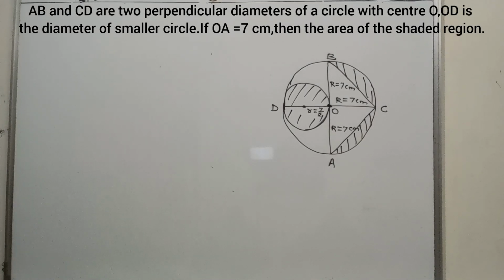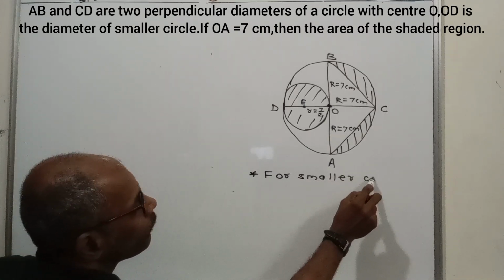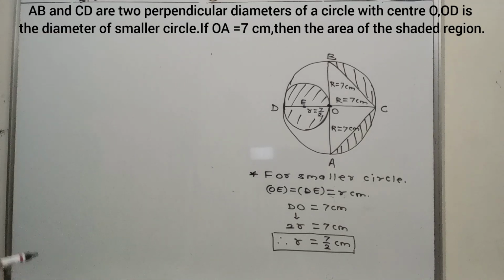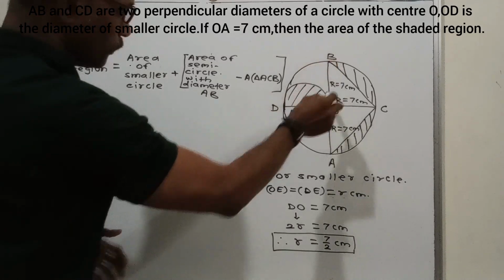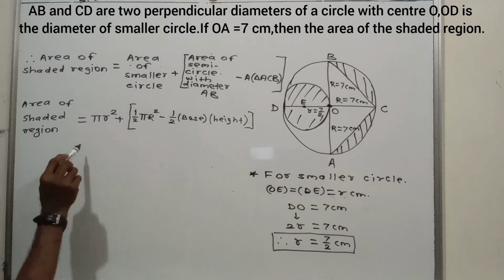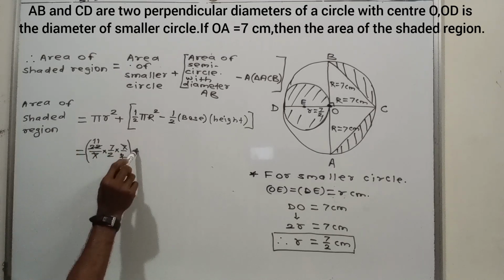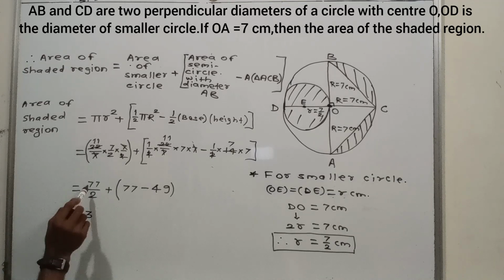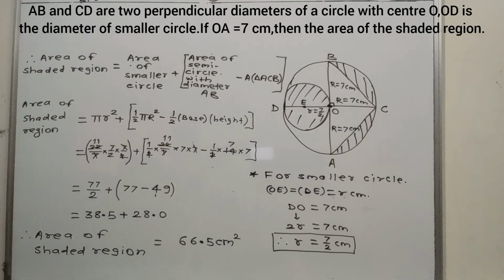Explore Mensuration Class 10 With Easy Tricks & Methods | Area of Cone & Sphere of a circle class 10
AB and CD are two perpendicular diameters of a circle with centre O,OD is the diameter of smaller circle.If OA =7 cm,then the area of the shaded region.